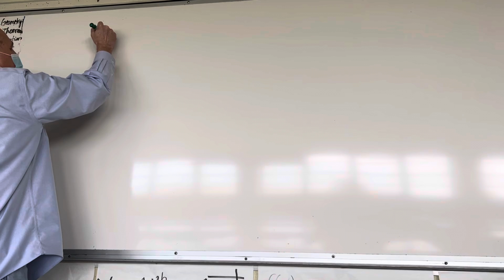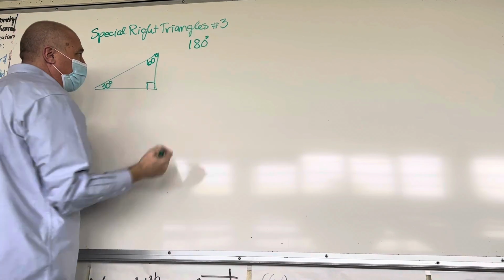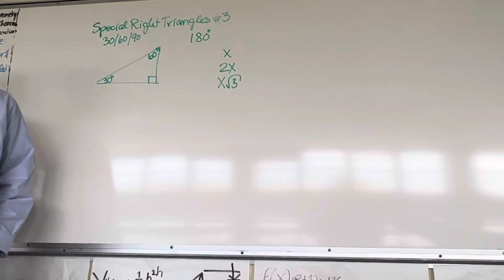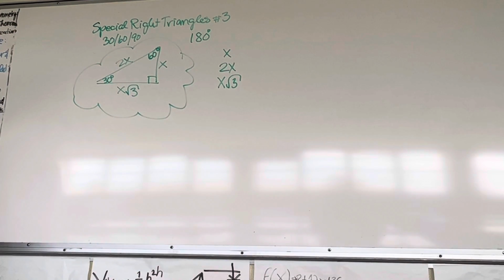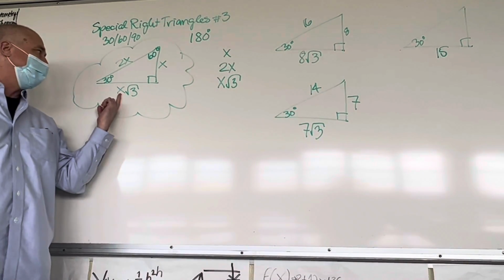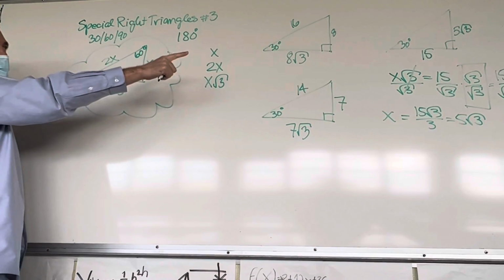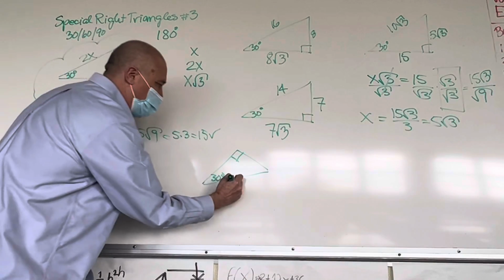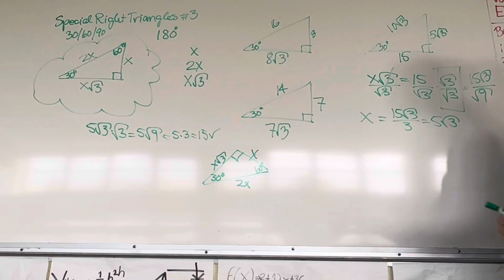Special Right Triangles 03 30/60/90